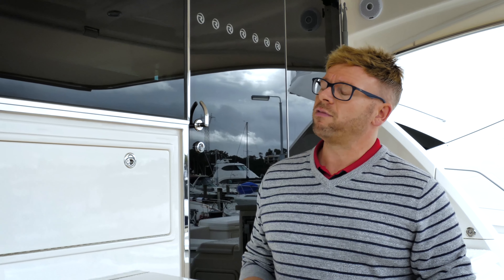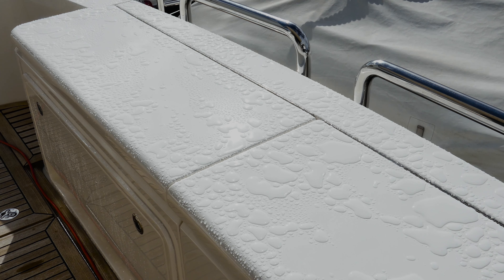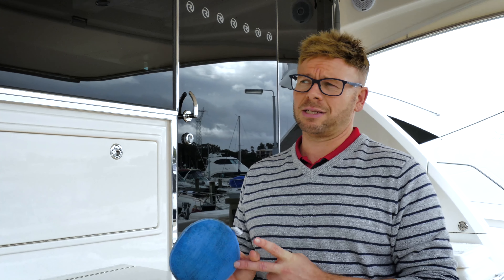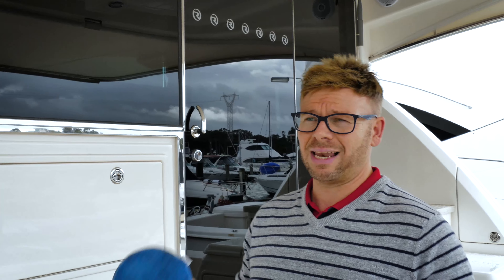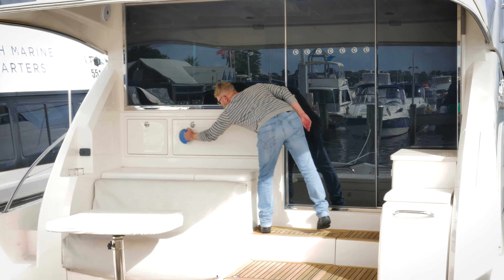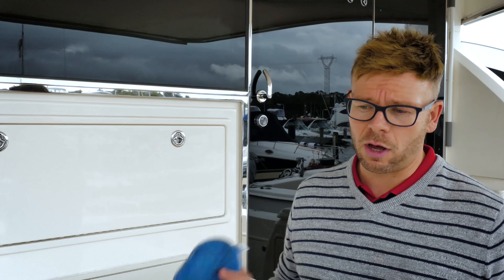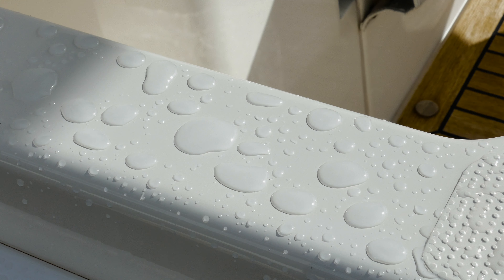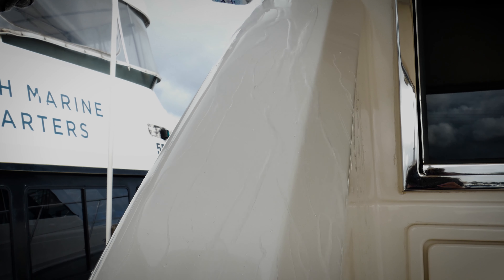Riviera Treated with Gen-3 Liquid Ceramic Glasscoat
The Interior and Exterior of your boat are both constantly exposed to the elements.

Paintseal’s Gen-3 Liquid Ceramic Glass Coat Protects Your Boat From:

UV and Fading
Salt Water Buildup
Bait, Road Grime and Slime
Solvents and other caustic chemicals
Plus it makes it up to 90% easier to clean!